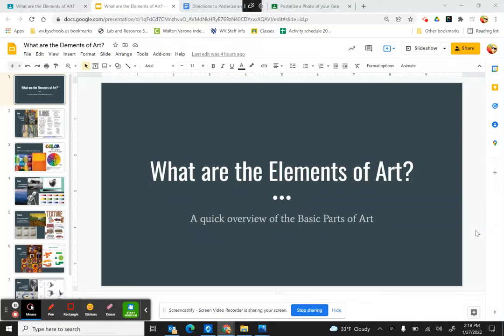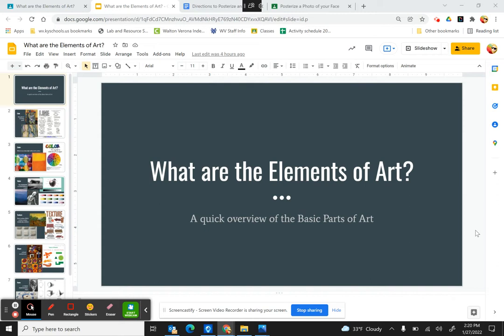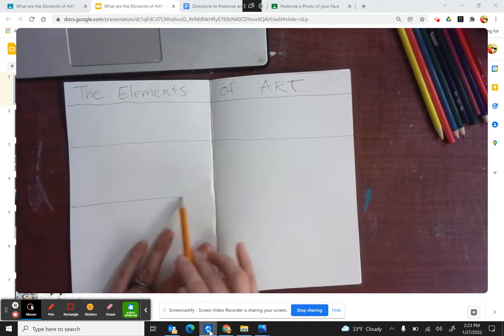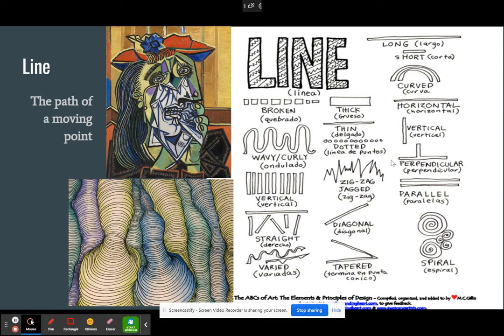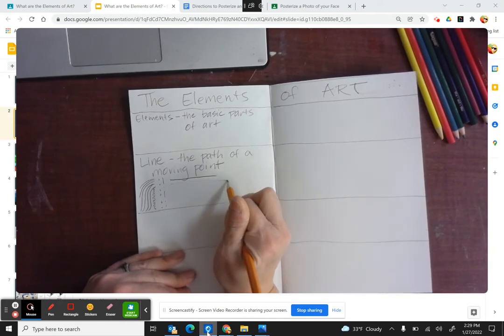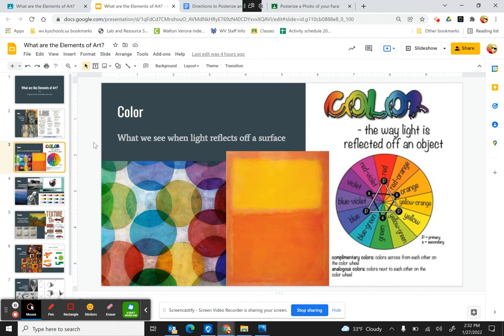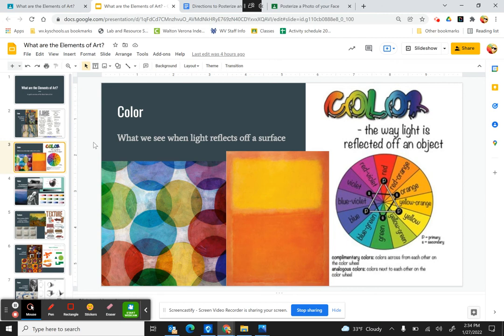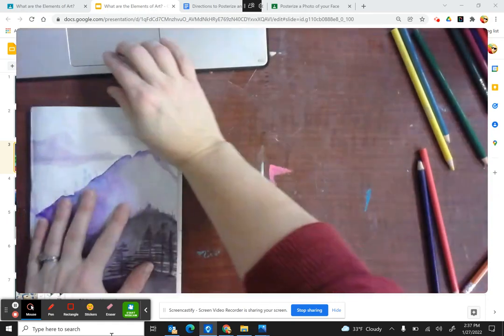Part 1: Elements of Art Visual Vocabulary List